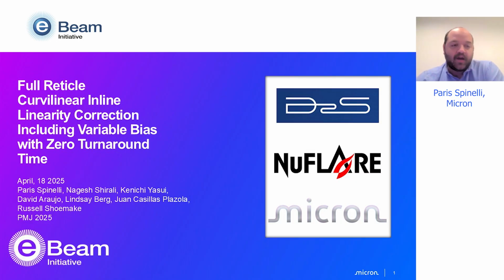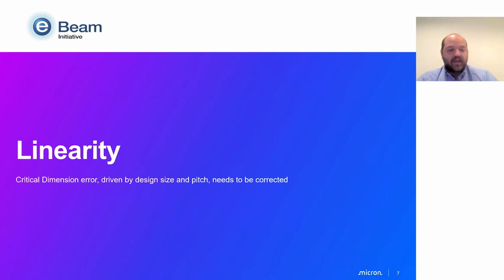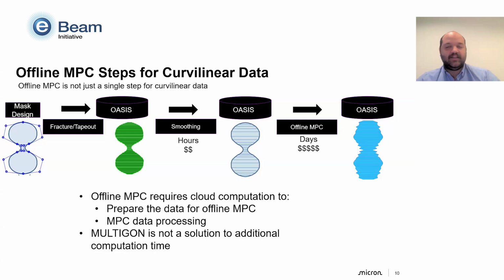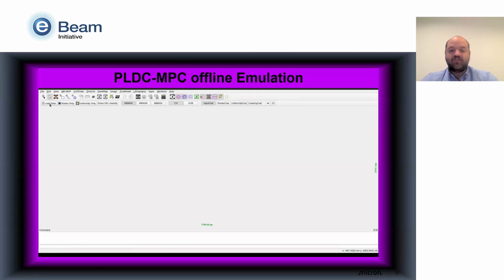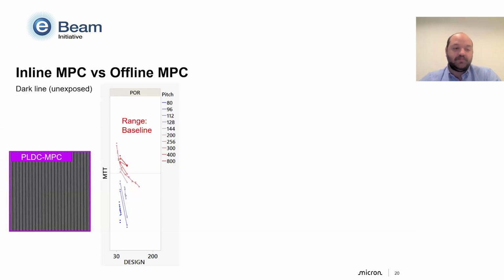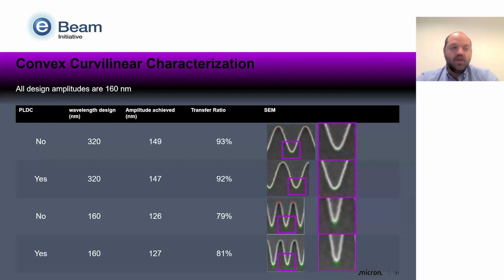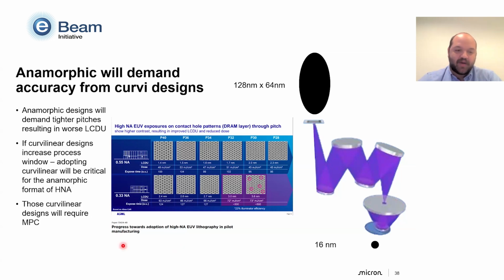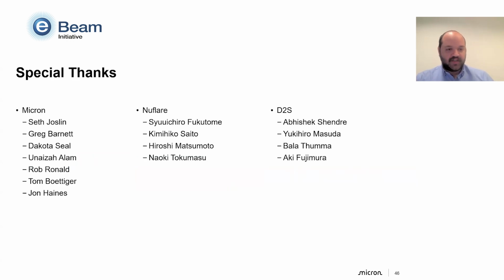Tech Talk: Micron Demonstrates PLDC-MPC Correction Results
Paris Spinelli of Micron demonstrates how PLDC improves both mask linearity and uniformity with no increase in turnaround time for all types of photomasks in an extended version of his oral presentation at the PMJ finale – a collaboration between Micron, NuFlare and D2S, which won the Best Paper Award at PMJ.